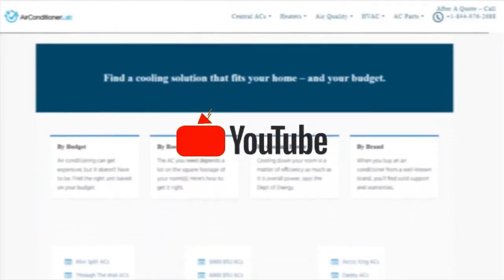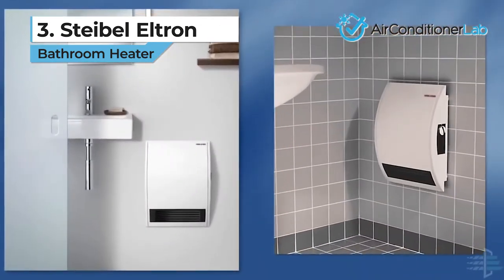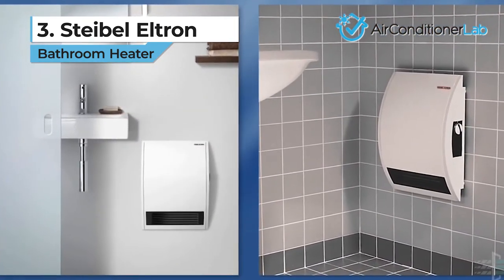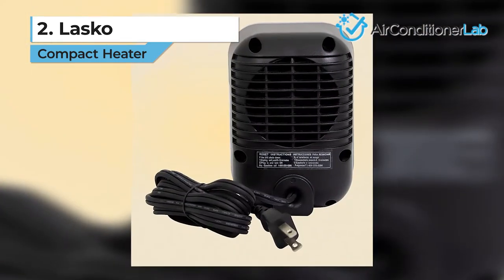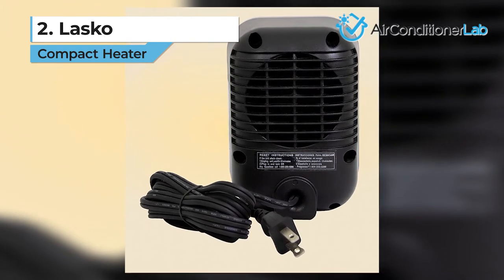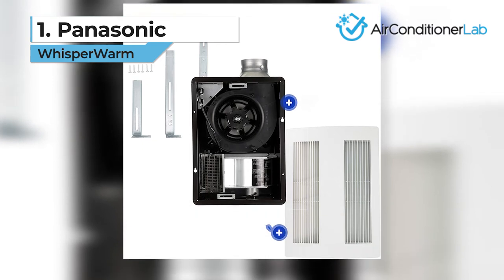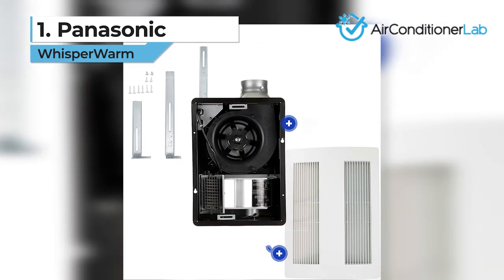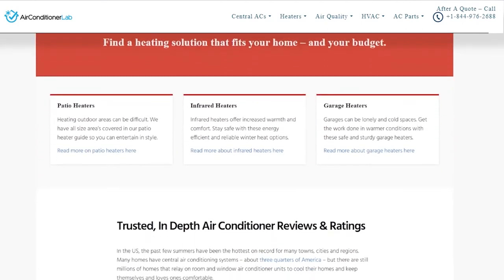Best Bathroom Heaters On The Market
Find These Products Here:

3. Steibel Eltron
2. Lasko Compact Heater
1. Panasonic WhisperWarm

We reviewed the best heaters for your bathroom. We regularly update our products as new models are released each year.